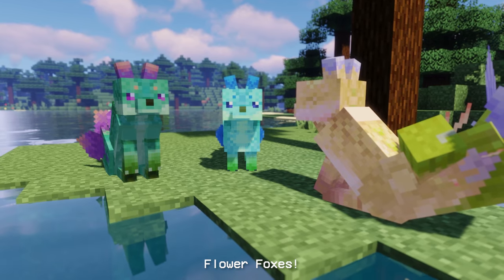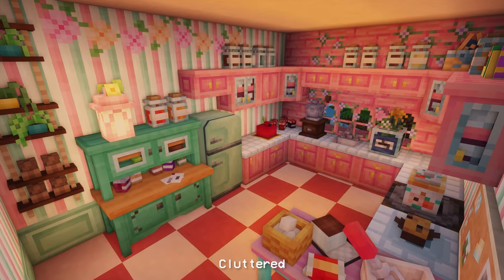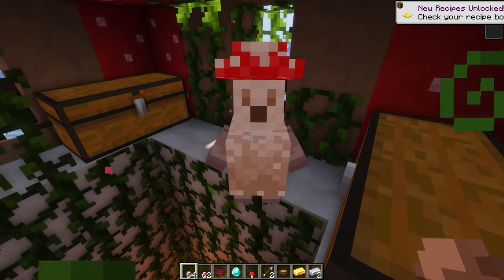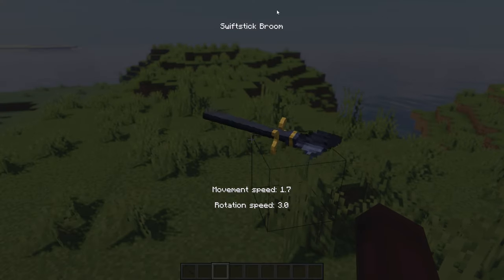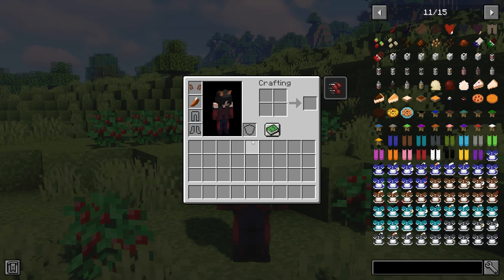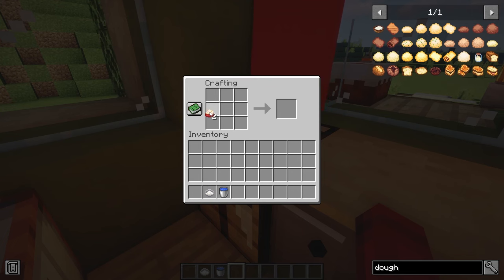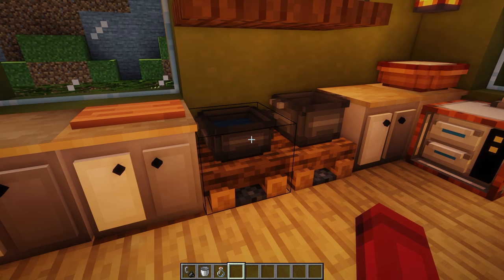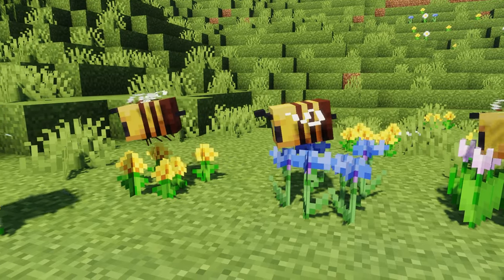7 Super Cute And Adorable Minecraft Mods You NEED to Try!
7 Super Cute And Adorable Minecraft Mods! ✮ In this video, I feature 7 really cute Minecraft mods that add to your gameplay in terms of mobs, food, decor and more!

:･ﾟ✧:･ﾟ✧

:･ﾟ✧:･ﾟ✧

➜ Timestamps:
0:00 Intro
0:19 Flower Foxes!
1:39 Cluttered
2:37 Shroom Dealers!
3:53 Witch Mobility
4:20 Kawaii Dishes
5:45 Soot's Sandwichcraft
8:50 Bushier Flowers
9:33 Outro

:･ﾟ✧:･ﾟ✧

˗ˏˋ✧ Credits ✧´ˎ˗